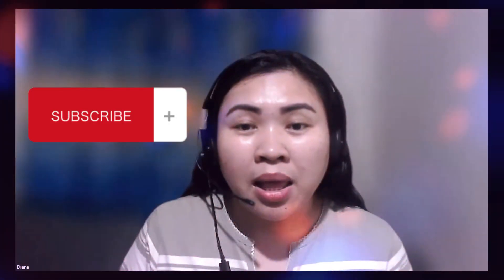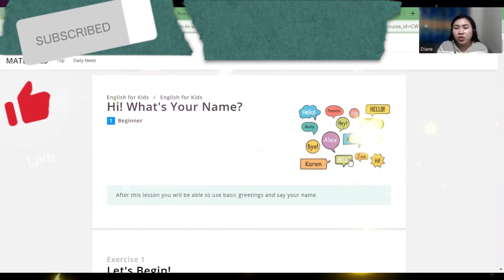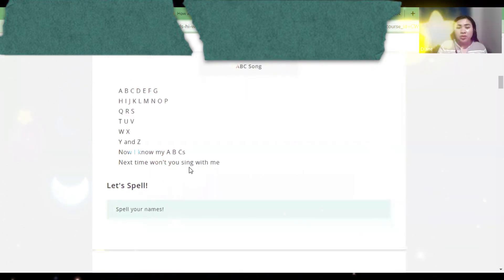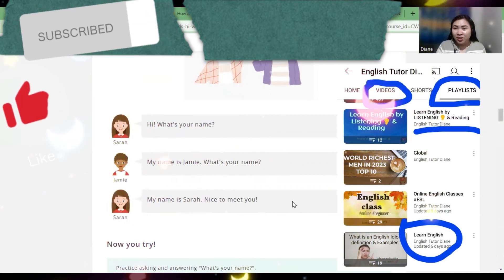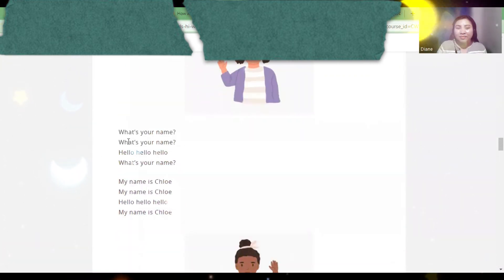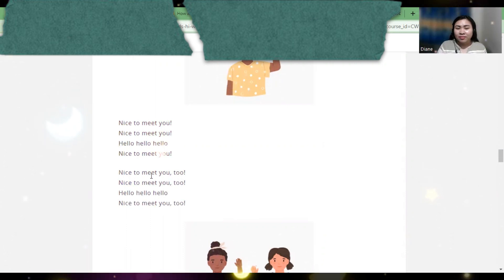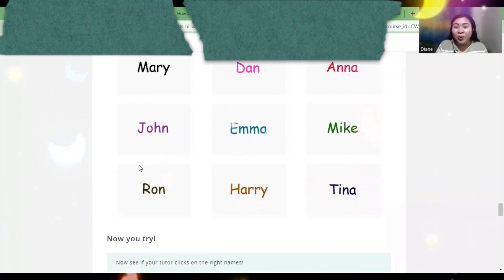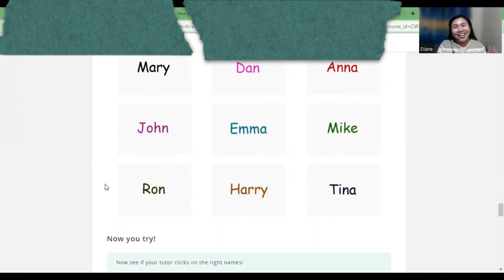How to Introduce yourself (kids)